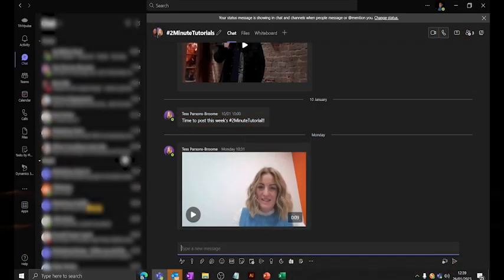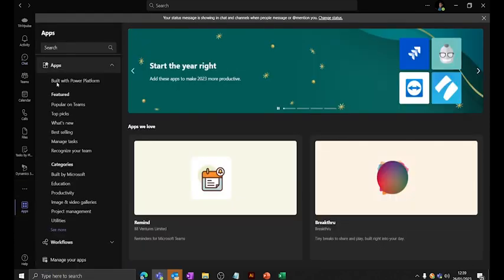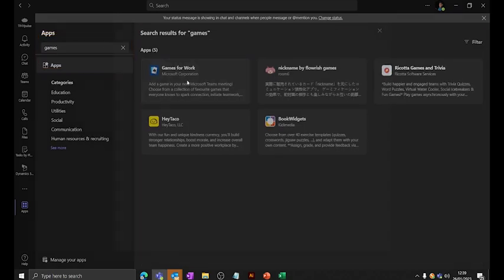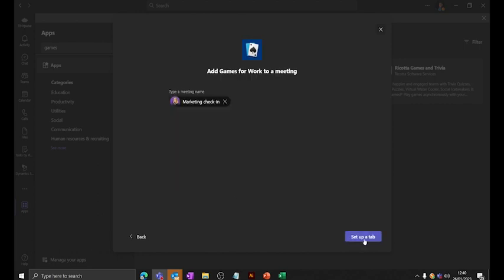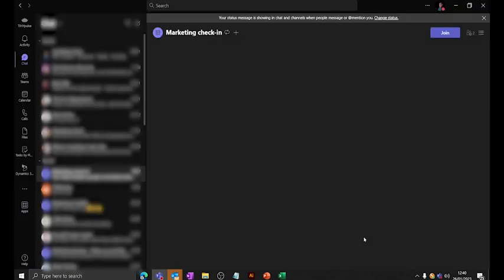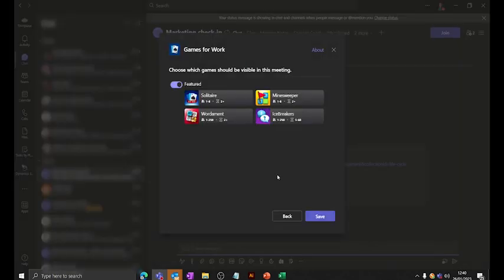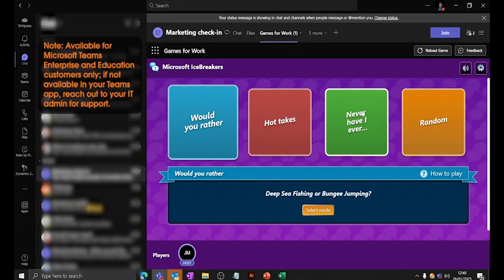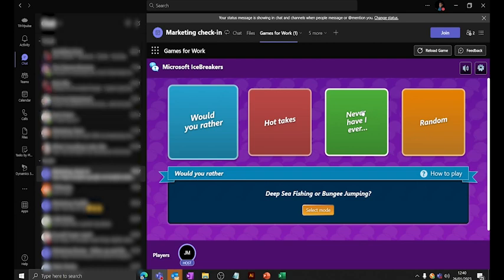Microsoft Teams: Games For Work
Are you looking for a new way to kill time in the workplace, but using Microsoft Teams, then you need to take a look at Games for Work!

Or you can use it as a tool to get to know your team or part of the interview process. We have no idea how minesweeper or solitaire help, but the Icebreaker game has potential!

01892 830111